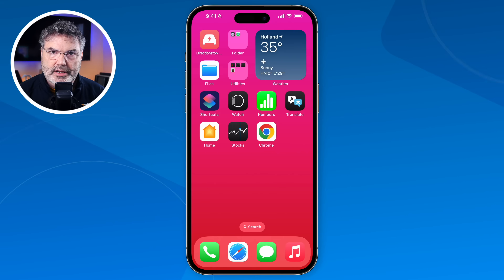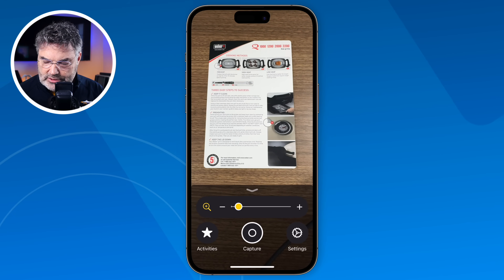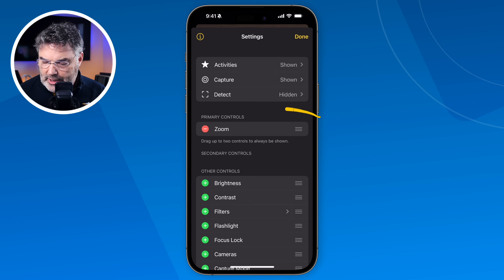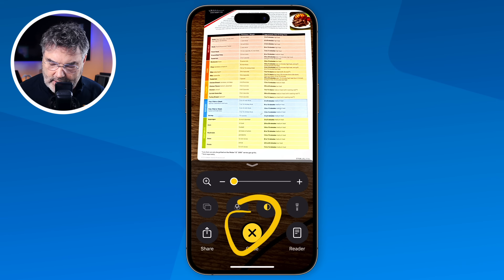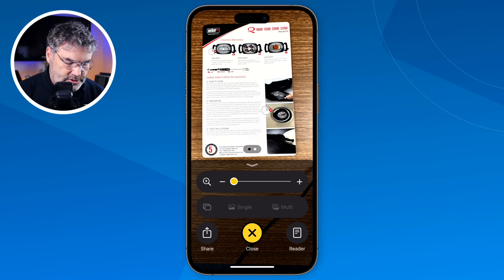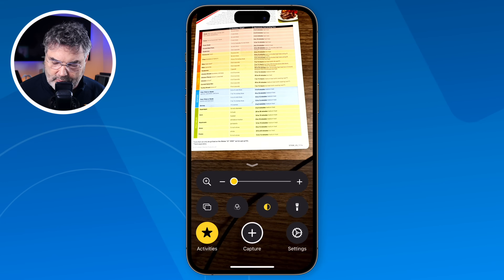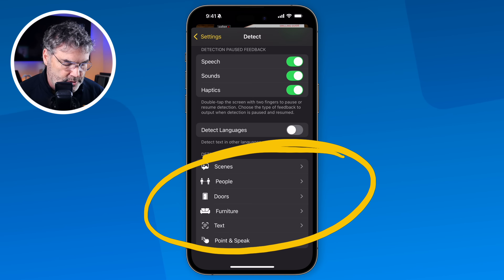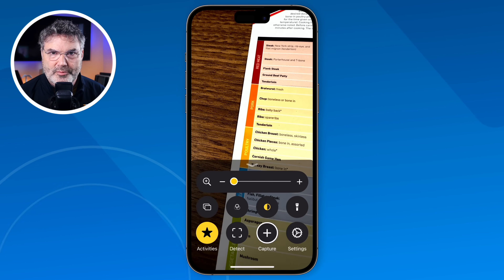Why You'll LOVE the iPhone Magnifier App!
Explore the iPhone’s Magnifier app, your iPhone's digital magnifying glass! Enhance text visibility with color filters and contrast adjustments directly on your device—no photo library needed. Ideal for quick reads and detailed explorations.

Chapters:
00:00 - Introduction
00:46 - Where is the Magnifier App?
01:52 - Capture a Document
02:46 - Pinch to Zoom
03:09 - Transcribe Text with Reader
03:59 - Add Filters and more with Settings
06:29 - Take Multiple Images
08:52 - Save Settings with Activities
11:09 - Use Magnifier to Detect Items
13:47 - Wrap Up
14:29 - About Me